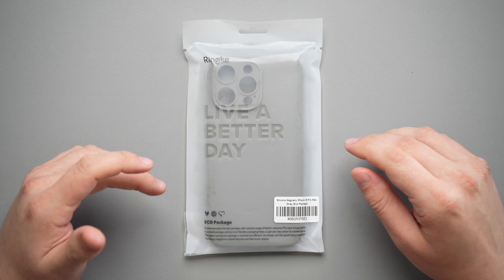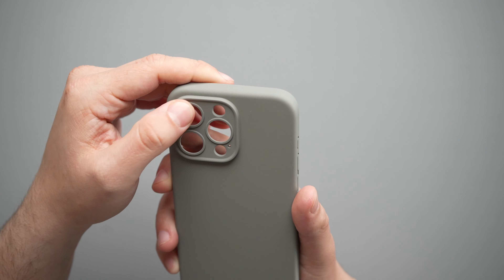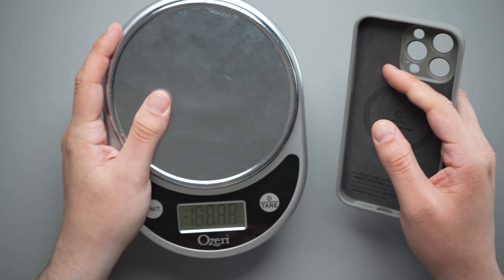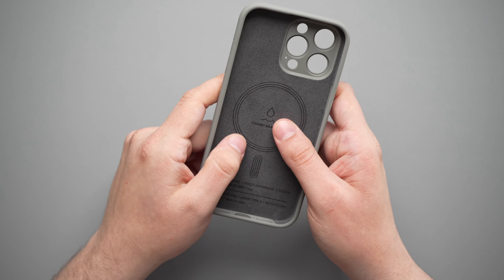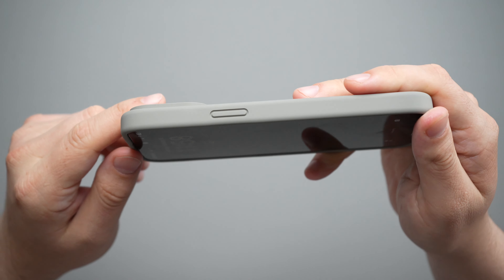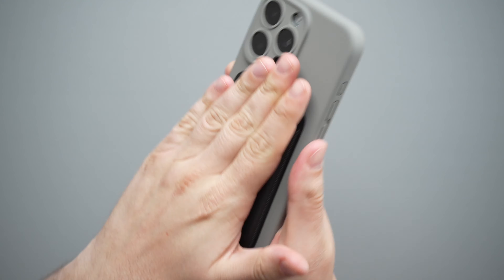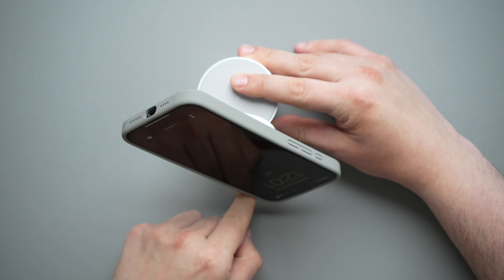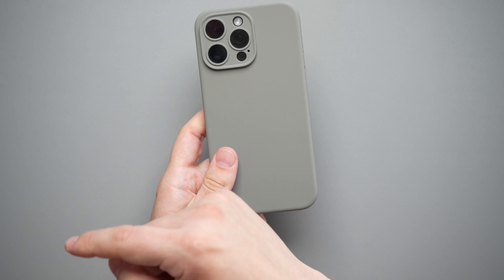Their BEST Case! - Ringke Silicone Case for the iPhone 15 Pro Max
This is the @Ringke_Tech Silicone Case for the iPhone 15 Pro Max. I've been using this case for a few days. I unbox it and give you a close up, hands on experience with it. These are my honest thoughts and opinions on this products.